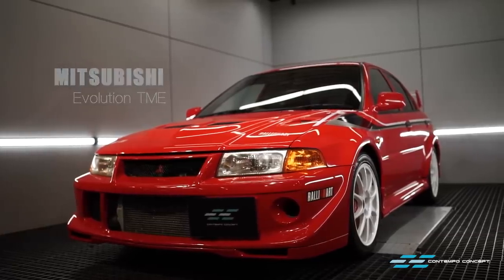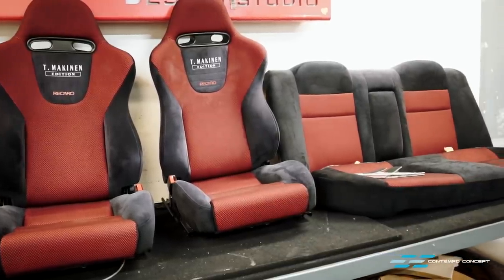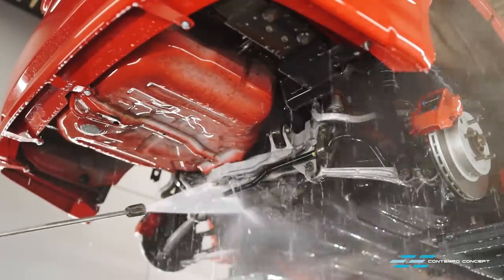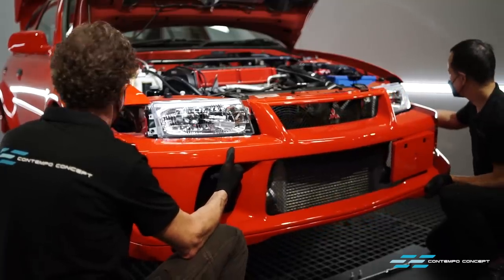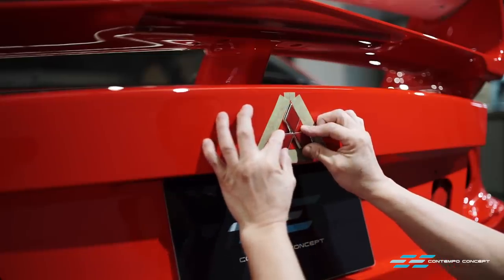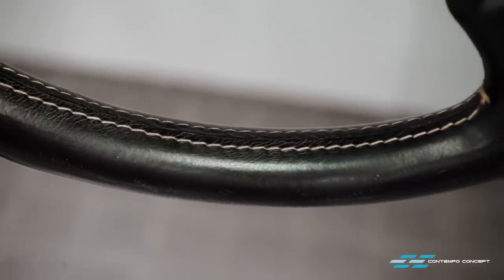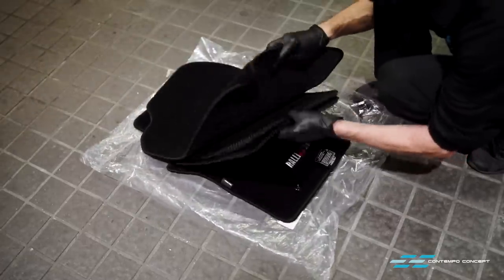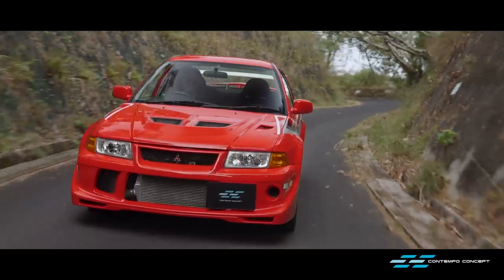Mitsubishi Lancer Evolution Tommi Makinen Edition Restoration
The iconic Evo TME gets a makeover.